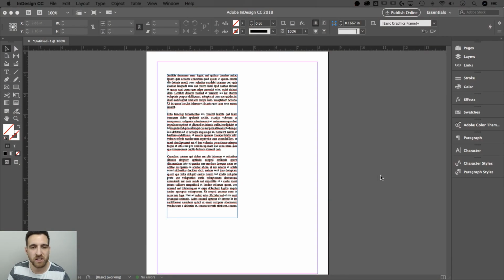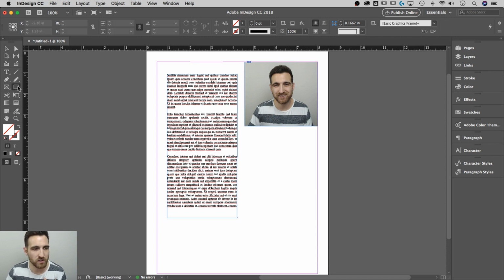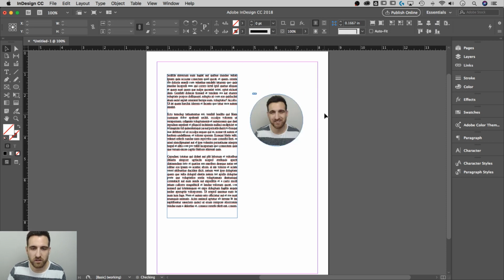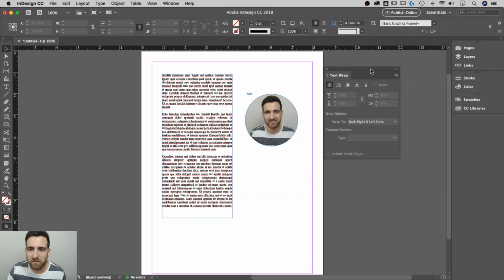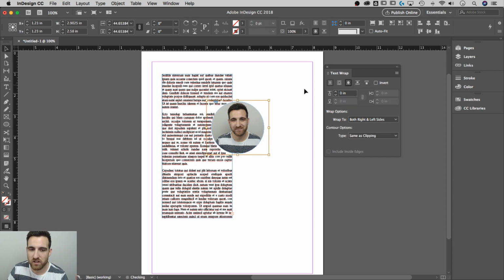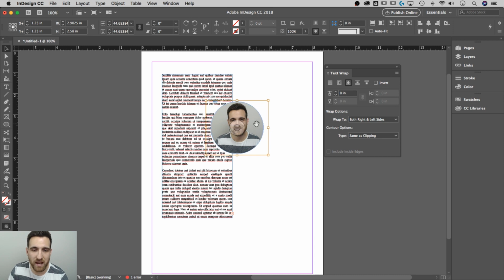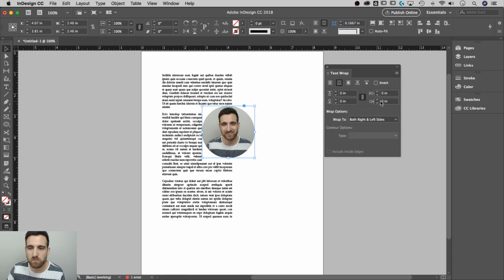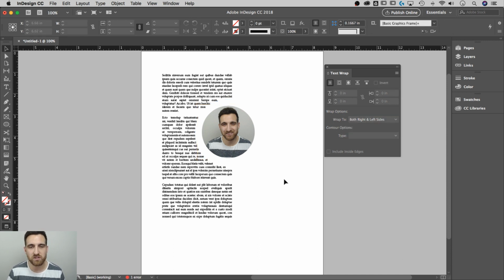How to Wrap Text Around an Image or Object | InDesign CC Tutorial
In this InDesign tutorial, learn how to wrap text around images and objects. We open up the Text Wrap window and explore the various options like wrapping around a bounding box or wrapping around the image shape.

Want to learn InDesign? Take this free course from Paper + Oats